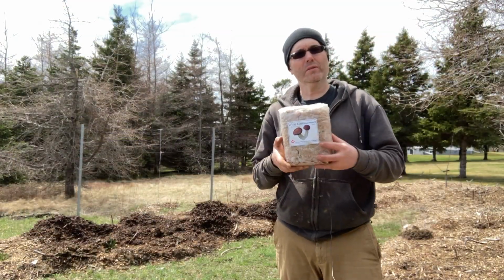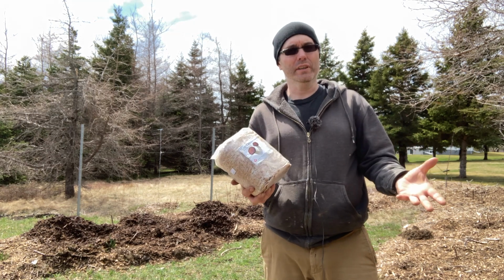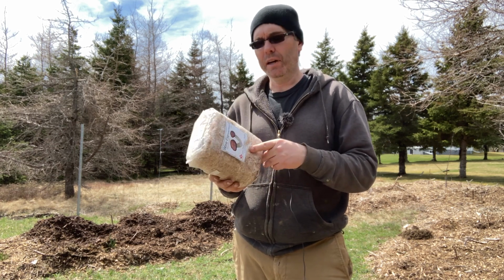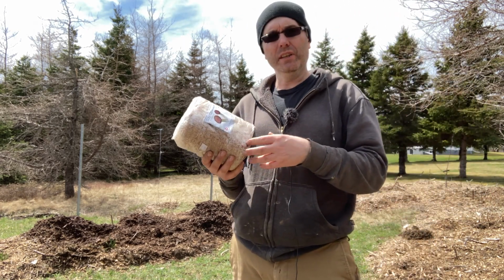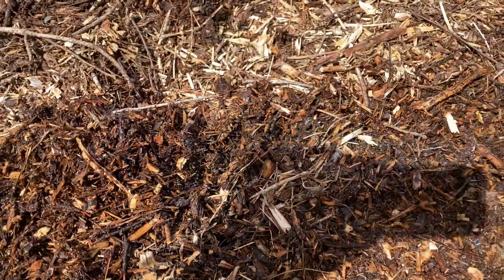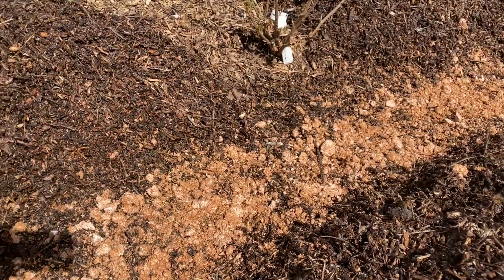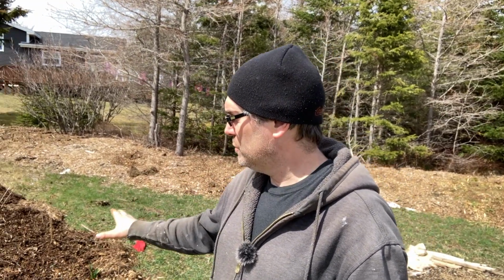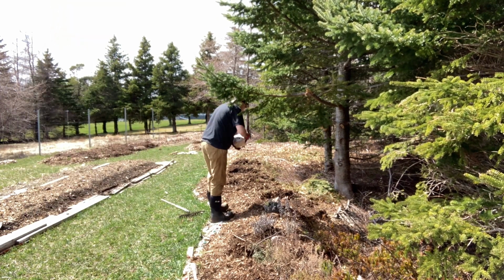Planting Mushrooms in the Food Forest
Mushrooms are a great food source for the food forest. They help beak down high carbon materials and provide nutrient cycling. In addition to being great for food forests. they're a great food for us! Check out the latest video as we plant mushrooms spawn and wait patiently for mushrooms to emerge!